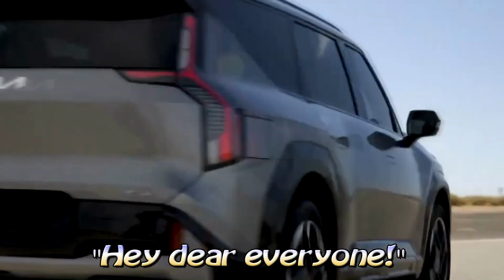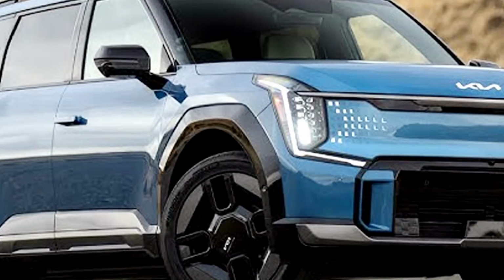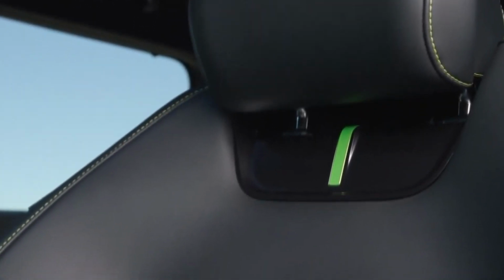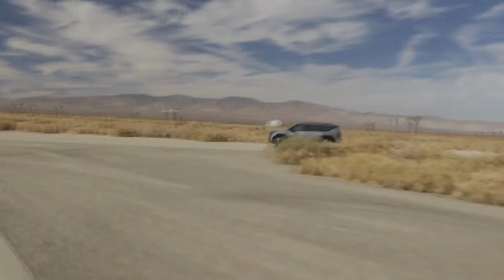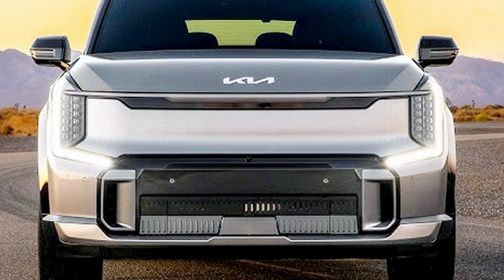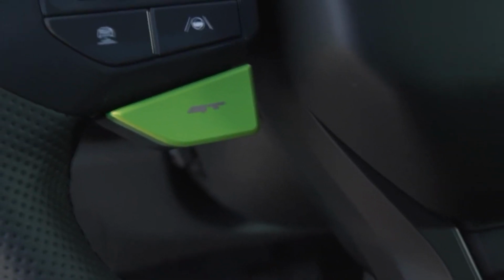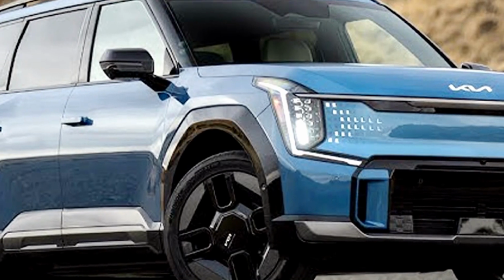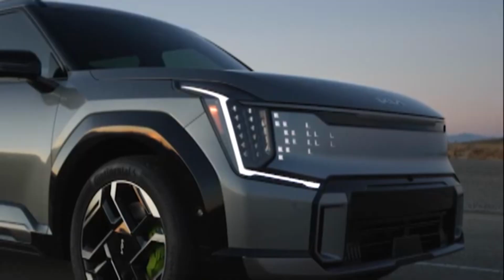2026 Kia EV9 GT – The Ultimate Electric SUV With Supercar Power!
Get ready to experience the future of electric performance with the all-new 2026 Kia EV9 GT! This electric SUV isn’t just about space and style — it’s packing serious power with GT-level performance, futuristic technology, and bold design.

In this video, we’ll take a deep dive into everything the EV9 GT has to offer, including its powerful dual-motor setup, sporty exterior design, luxurious and high-tech interior, next-gen safety features, and how it compares to other top EVs in the market like the Tesla Model X and Rivian R1S.

If you’re thinking about making the switch to electric or just love fast, futuristic SUVs, this one’s for you!